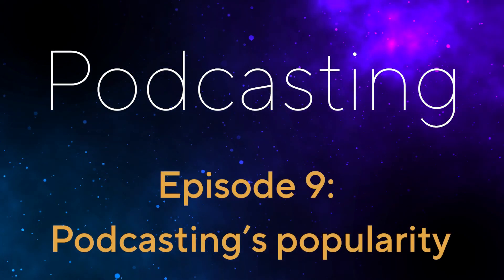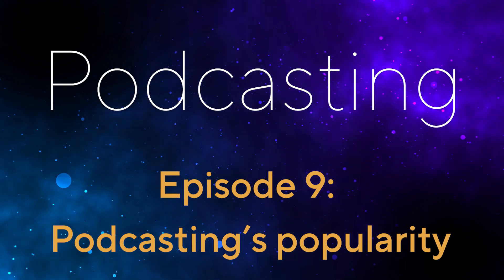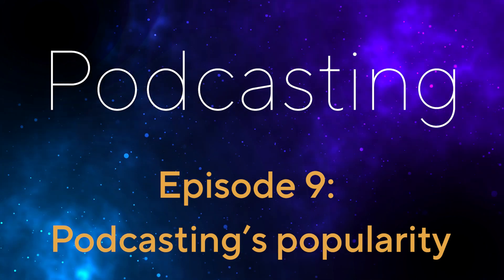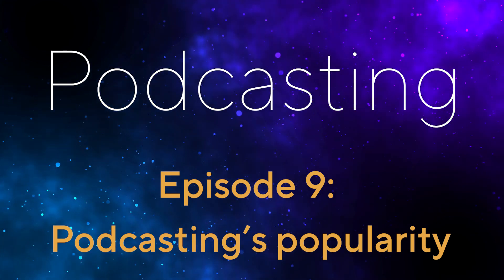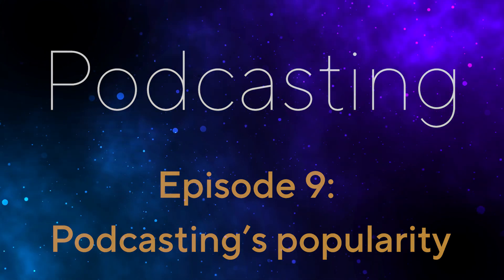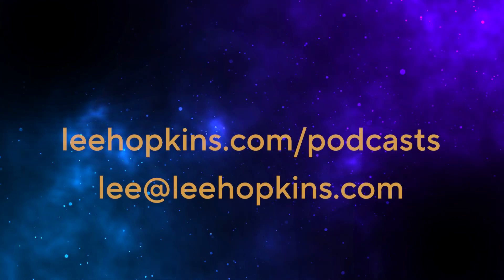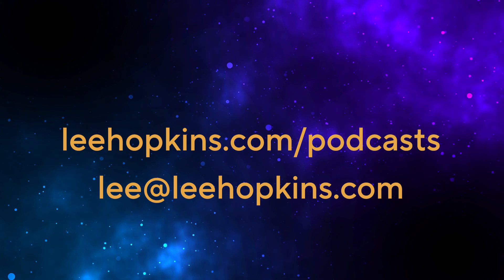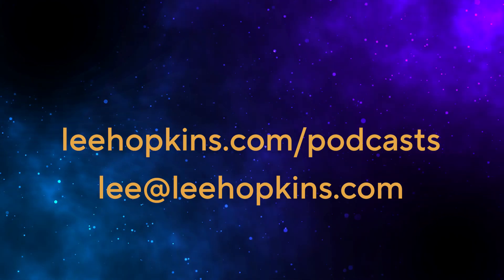Podcasting 09 - Podcasting's popularity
Podcasting has become increasingly popular in recent years, and for good reason. It offers a unique and convenient way to consume content that appeals to a wide range of interests. Here are some reasons why podcasting has captured the attention of millions:

• Convenience: With busy schedules and on-the-go lifestyles, many people find it difficult to make time for reading or watching video content. Podcasting allows listeners to consume content while multitasking, whether it's during their commute, workout, or daily chores.

• Diverse topics: From education and news to entertainment and self-improvement, there is a podcast for every interest. With so many different genres and niche subjects available, listeners can find something that caters specifically to their interests.

• Authenticity: Podcasts often feature real people having authentic conversations, making the content more relatable and engaging for listeners. This human touch sets podcasts apart from other forms of media that may feel more scripted or polished.

• On-demand access: Unlike traditional radio or television shows, podcasts offer on-demand access to their episodes. Listeners can choose when and where they want to listen, rather than being tied to a specific broadcast schedule.

• Diverse voices and perspectives: Podcasting has given a platform to diverse voices and perspectives that may not have been represented in mainstream media. This allows for a more inclusive and well-rounded exchange of ideas and information.

• Low barrier to entry: Starting a podcast does not require expensive equipment or a large production team. With basic recording equipment and some editing software, anyone can create their own podcast and share their content with the world.

• Engaging storytelling: Many podcasts use creative storytelling techniques to captivate listeners and keep them coming back for more. This can include sound effects, music, and expertly crafted narratives that draw listeners in and hold their attention.

• Community building: Podcasts often have a dedicated and loyal fan base, creating a sense of community amongst listeners. This can foster discussions and connections among like-minded individuals who share a passion for the same podcast topics.

Overall, the unique combination of convenience, diverse content, authenticity, and community building has made podcasting a popular form of media that shows no signs of slowing down. With new podcasts constantly emerging on a variety of topics, the future of podcasting looks bright.  So, it's no surprise that more and more people are turning to this medium for their entertainment and information needs.  So if you haven't already jumped on the podcast bandwagon, now is the perfect time to start exploring all that this popular form of media has to offer. Who knows, you may just find your new favourite podcast!

So, what are you waiting for? Grab your headphones and start exploring the world of podcasting today. With so many options to choose from, there's something for everyone. Whether you're looking for educational content, entertainment, or just a good laugh, podcasts have got you covered. And with the convenience of on-demand access, you can listen whenever and wherever it's convenient for you. So don't miss out on this popular and ever-growing medium—start discovering new podcasts now!  Keep listening and stay curious. The possibilities with podcasting are endless.